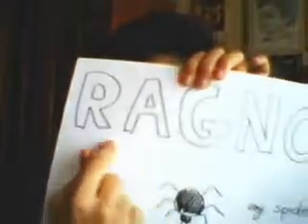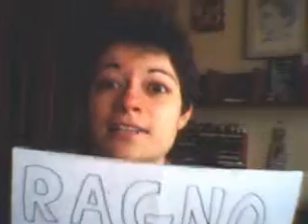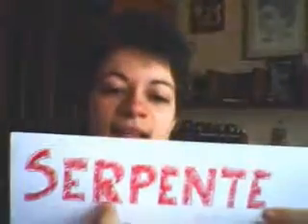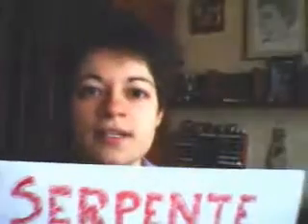BIL: Sound 'gl' + Accent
BASIC ITALIAN LEARNING
Ciao ragazzeXD! Obviously I have forgotten something on the way, so I've made this video to explain it to you. ABOUT ACCENTS: don't worry if you find it difficult, you don't have to know it perfectly. I made it just to give you some hints.